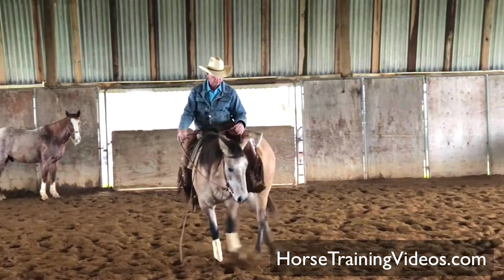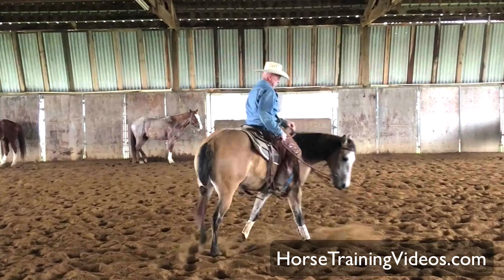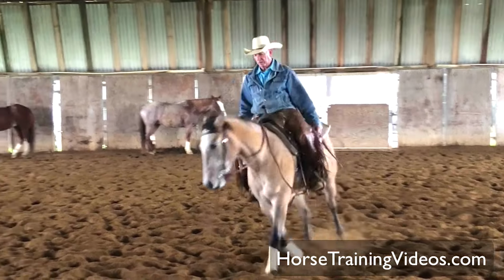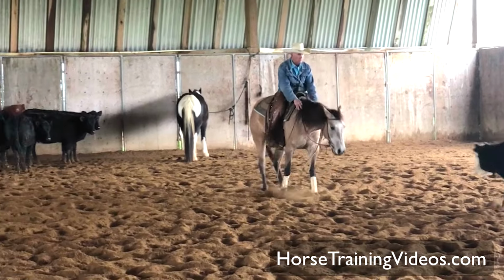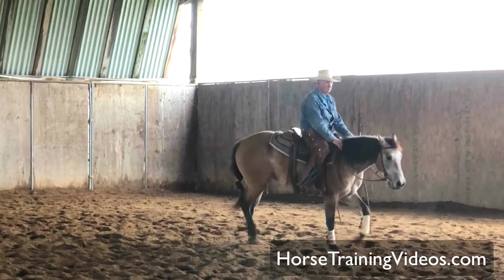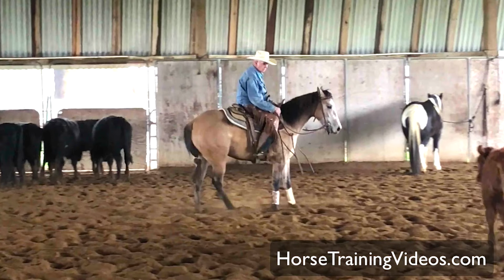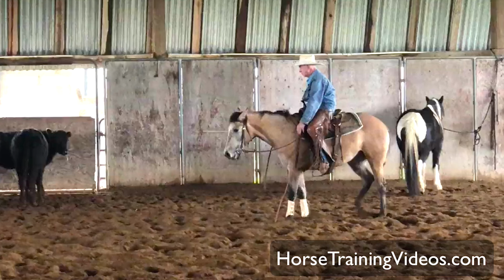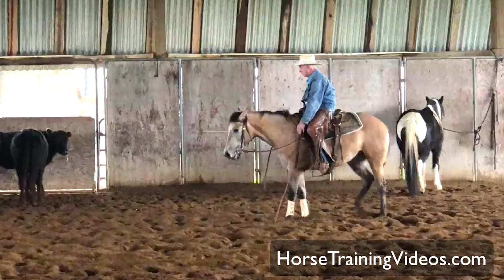Reining & Cow Work - How To Ruin Your Horse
...In this video, Larry Trocha trains a green colt (filly) on a cow. She’s only been on cattle a shot time so the training must be done carefully. This is the beginning stages of training a cutting horse on cattle… also reining & reined cow horses. Larry also points out things to avoid so you don't ruin your horse.

The above video is a short, edited clip taken from my online training course titled, “Cutting Horse Know How”:
The course is designed to teach how to ride, train, tune and show a cutting horse.

ONLINE STREAMING VIDEOS

How to choose a good saddle that fits you... fits your horse... and fits your style of riding:
   • How To Choose A Good Saddle That Fits...